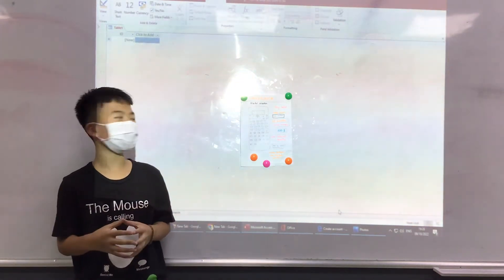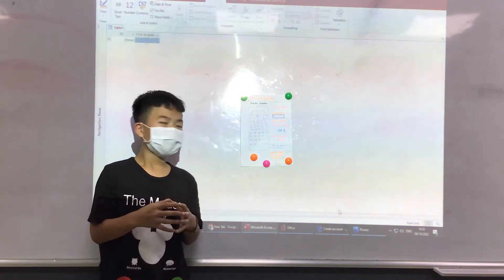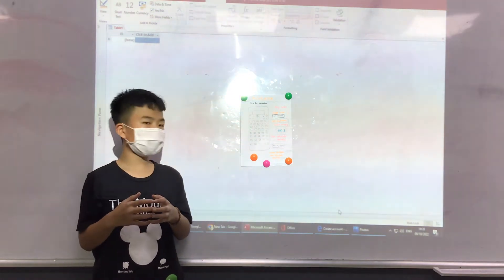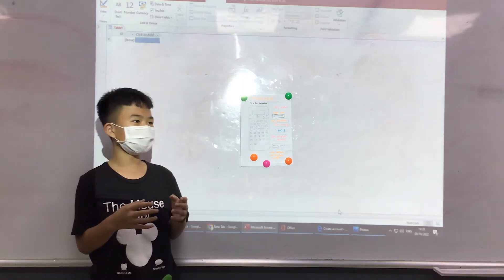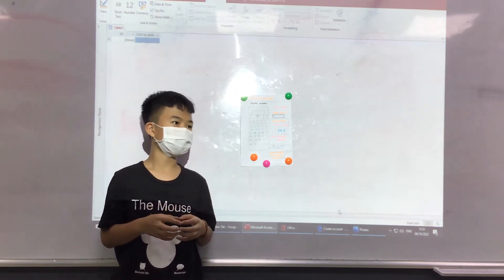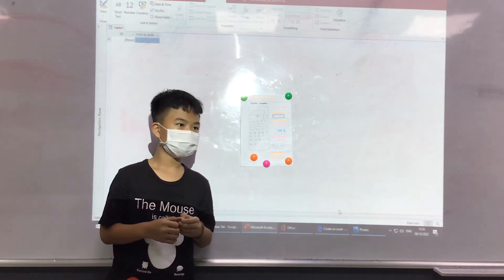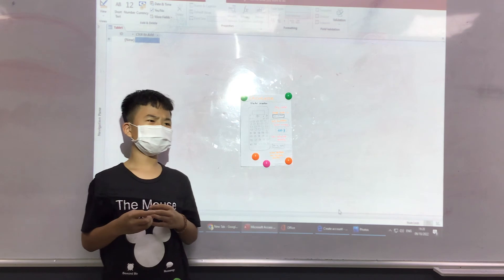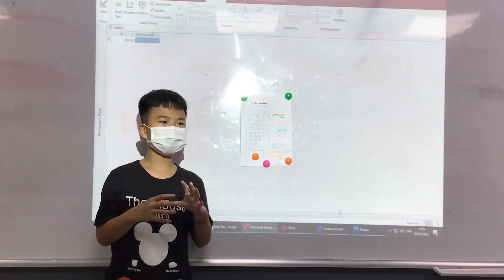CEC Timescity_TC-E6.1-2201_Presentation 2_Ngoc Hai